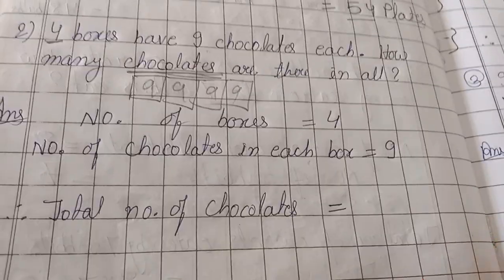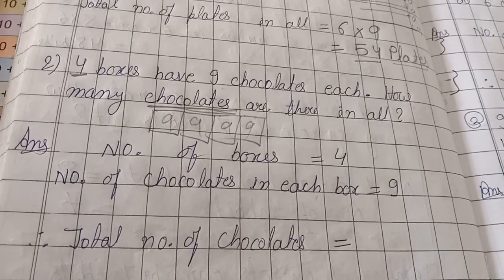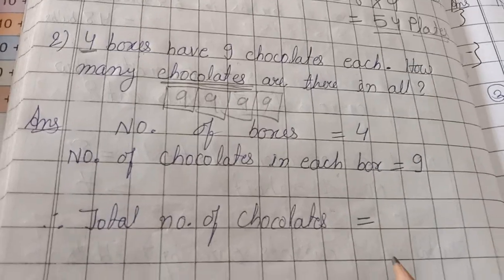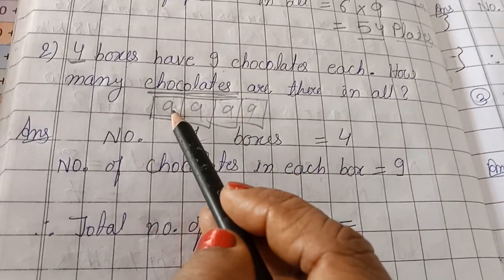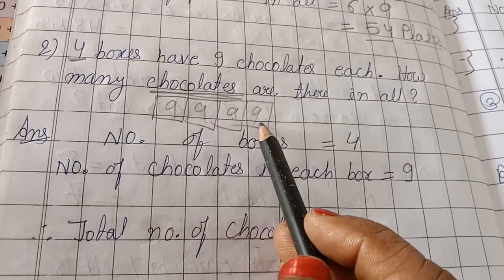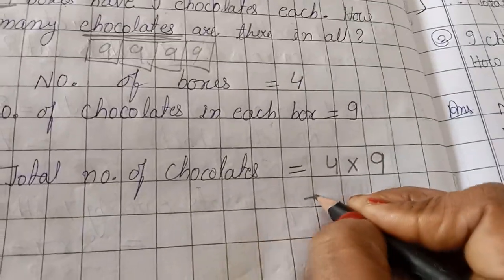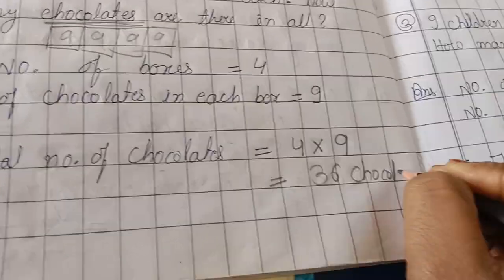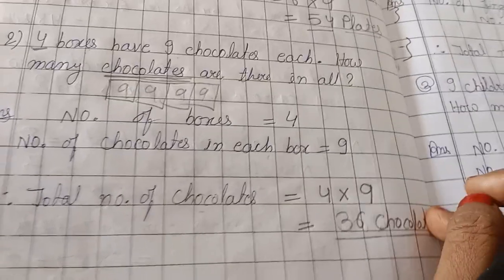multiplication word problems page Number 94